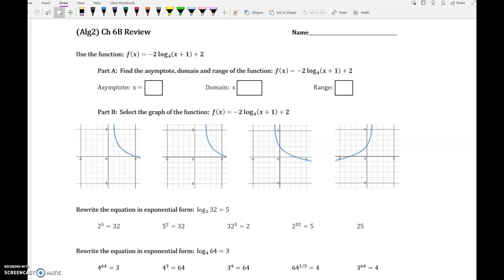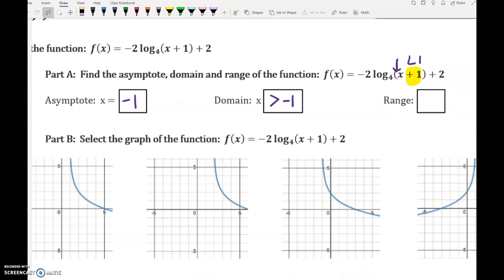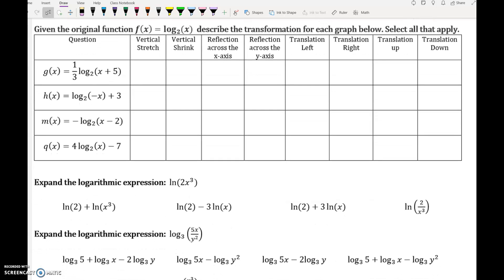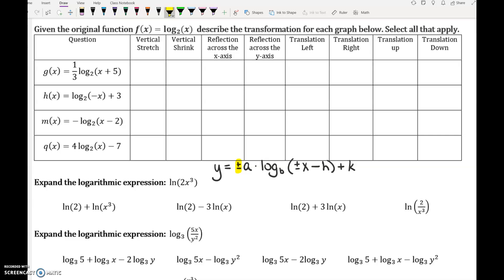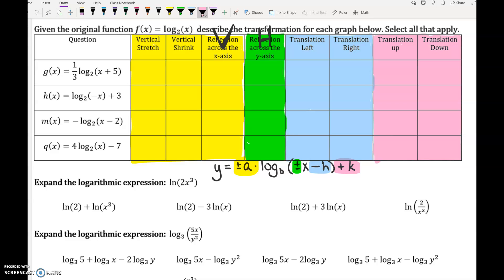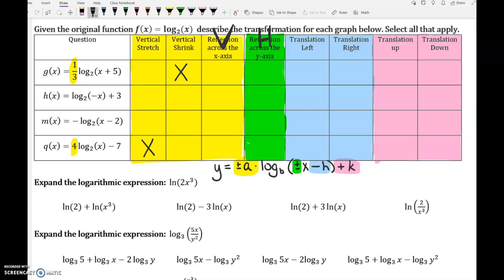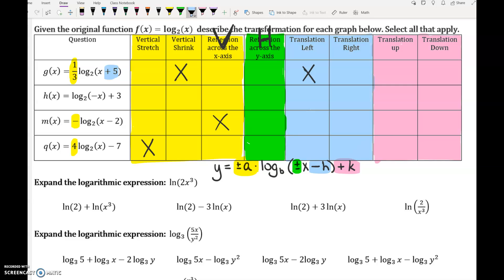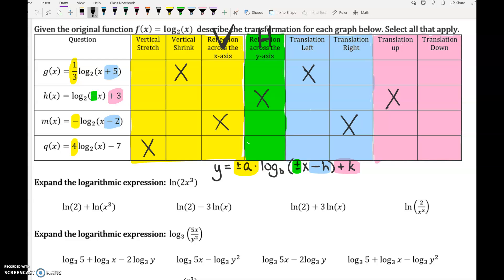A2 6B Review GRAPHING video